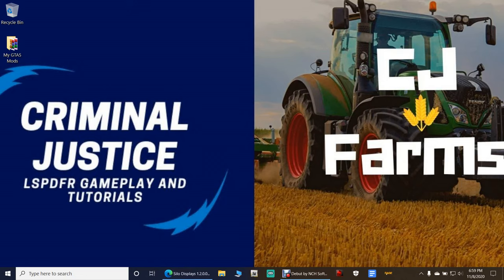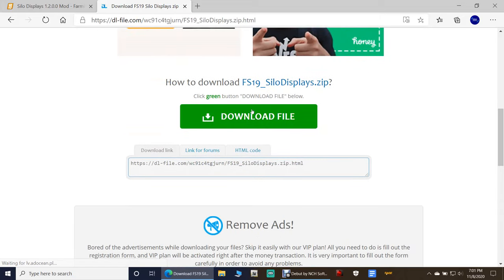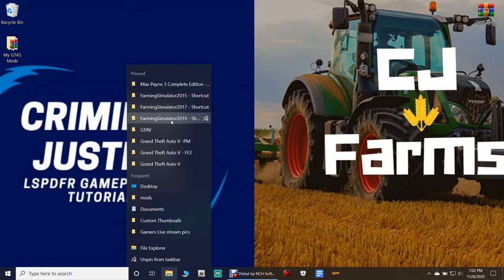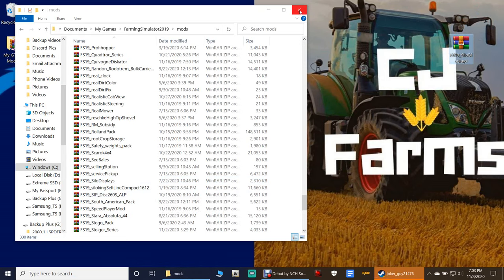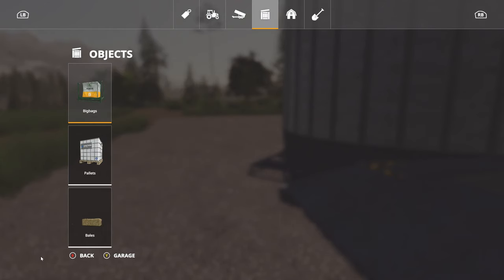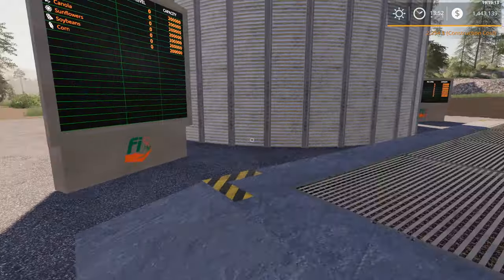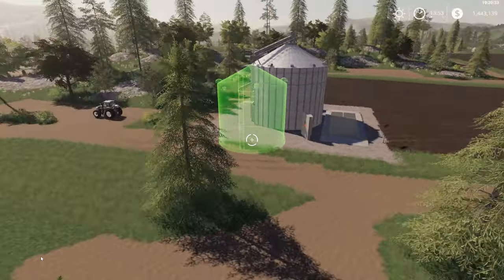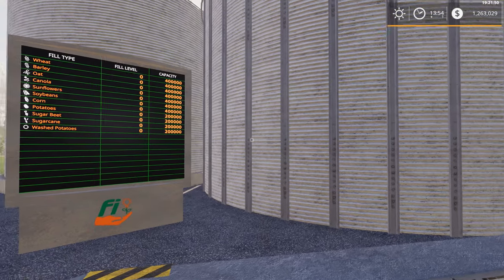How To Install Silo Displays Into Your Farming Simulator 19!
Today I'll be showing everyone how to install Silo Displays into your FS19!! This is a mod that I believe you will not only enjoy, but it will also be very beneficial to your game! So come hang out, relax, and enjoy the show! With that being said, God bless you all, and let's do this! Thank you all so much!!

Tell em it is Human Nature...
-Michael Jackson